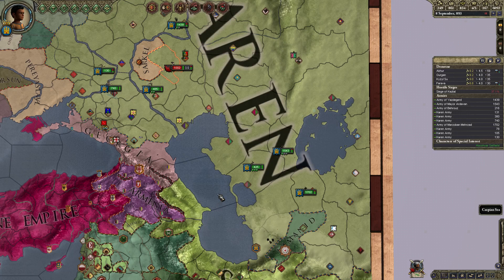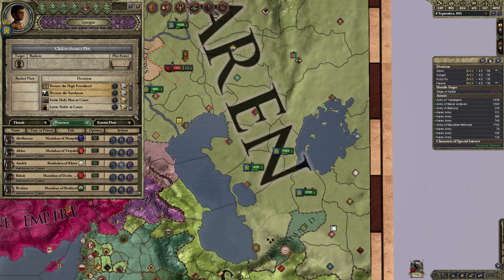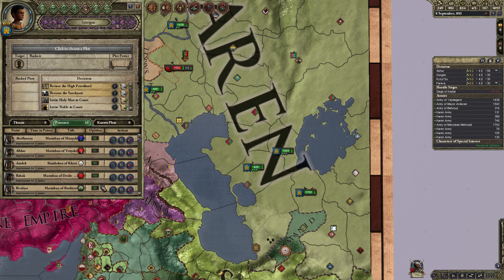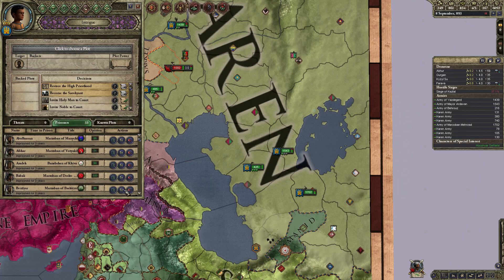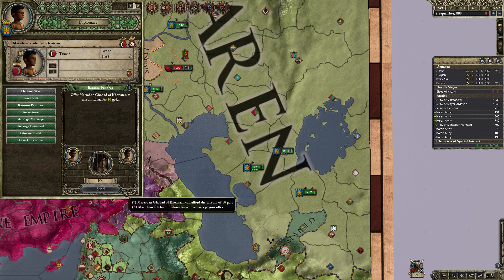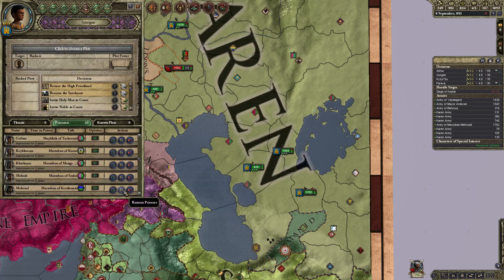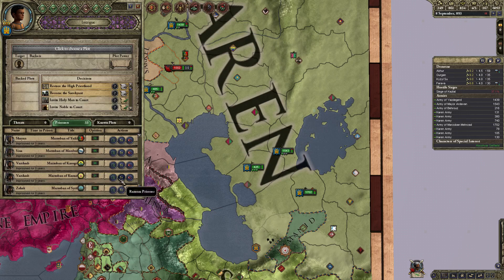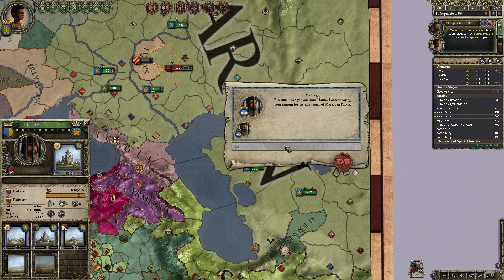Crusader Kings 2 Ransom All Keyboard Shortcuts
This is a demonstration of how to use Keyboard Shortcuts Mod to effectively (nearly) create a Ransom All button for Crusader Kings 2.